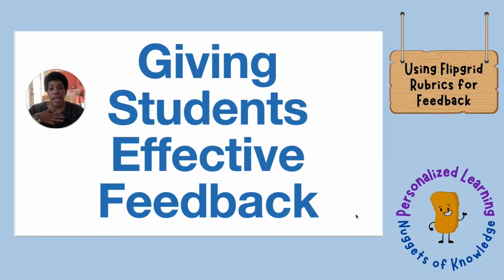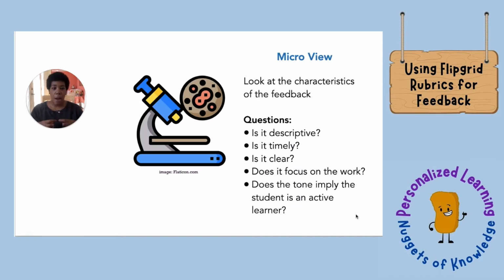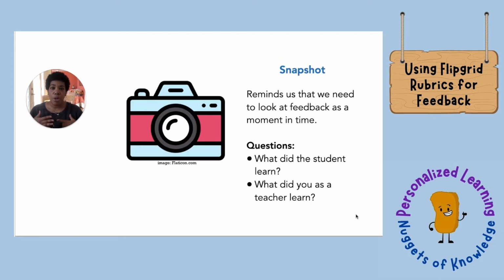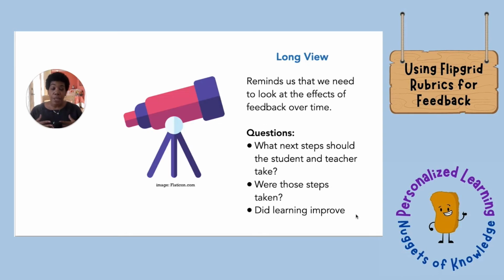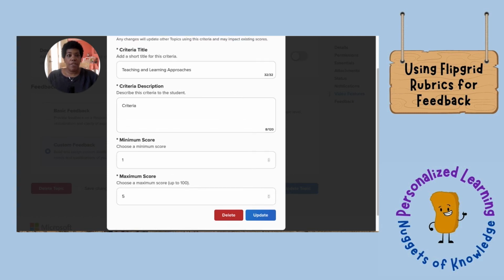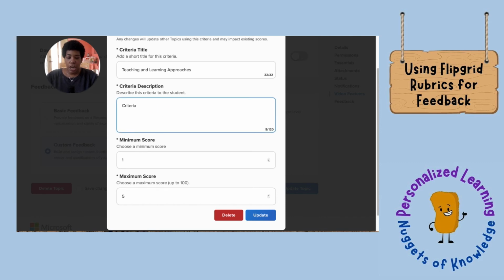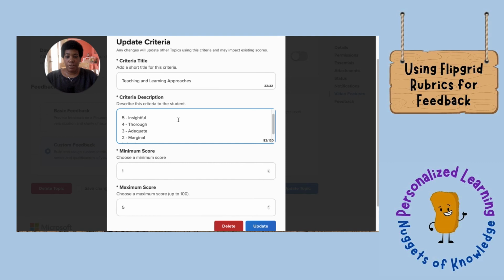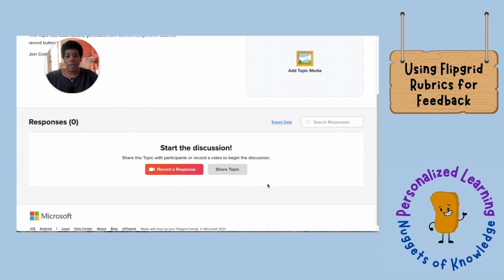Episode 9: Using Flipgrid Rubrics for Feedback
Use Flipgrid custom rubrics to provide students with effective feedback. Want more information about giving feedback?